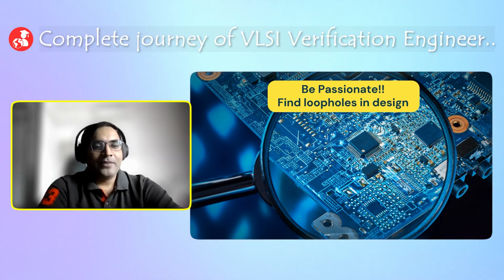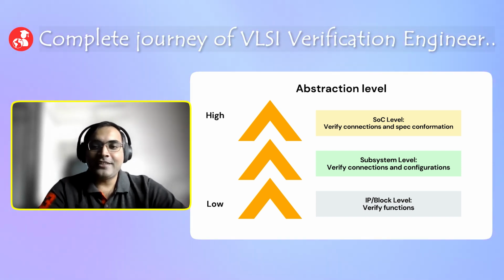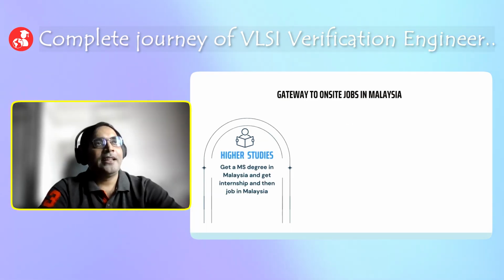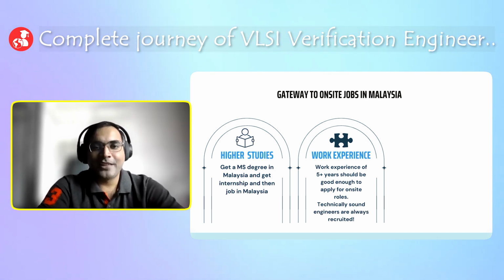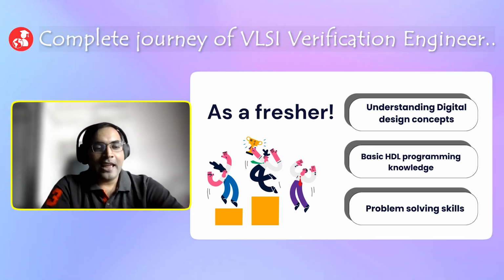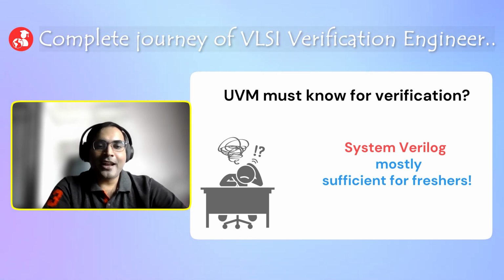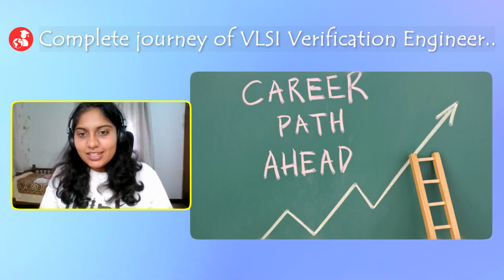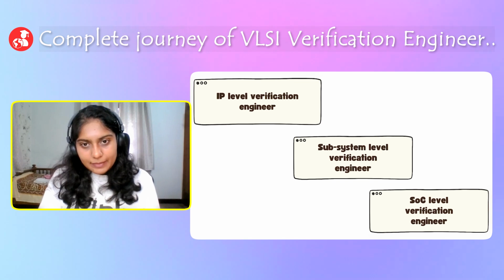How to become VLSI Design Verification Engineer: Interview preparation | onsite job switch | Project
In this comprehensive guide, an industry expert takes you through the journey of a VLSI verification engineer. Whether you're a fresher looking to ace interviews or a professional ready for a job switch, this video has got you covered. ✨

📚Gain valuable insights on the importance of design verification, effective preparation strategies, and tips for a successful onsite job switch.✈️
Discover the vital role of systemverilog and UVM in projects, along with a detailed explanation of verification plans and mindset. Don't miss out on this opportunity to broaden your knowledge and enhance your career prospects. Watch now and take a step towards becoming a skilled VLSI verification engineer.

Thanks Hardik Trivedi for your time and for sharing your knowledge with us!

Link to Hardik’s blog that has more such interesting posts on VLSI verification
It is a must read! Do go through!

What is Design Verification? How important is it?
Strategy for onsite job switch to Malaysia?
How to prepare for VLSI verification role interview as fresher
What is verification plan?
System verilog UVM need in verification?
What are the projects to be done?

Timecodes:
0:00 Introduction and about verification
1:48 IP vs SoC Verification
4:48 Onsite job switch strategies
6:16 Preparation strategy for freshers
7:58 UVM is it required?
9:14 Verification mindset
11:43 Projects
13:00 job switch criterias
14:17 Verification plan
6:12 DV career path
18:08 General tips